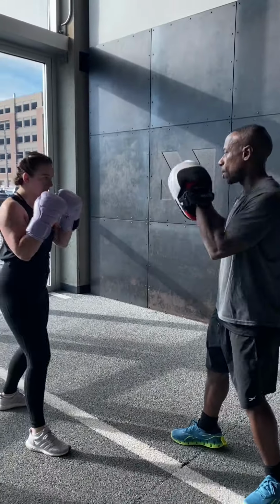Workout of the Week (6.3.24)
Boxing/KickBoxing Demo from Canton trainer Jalal